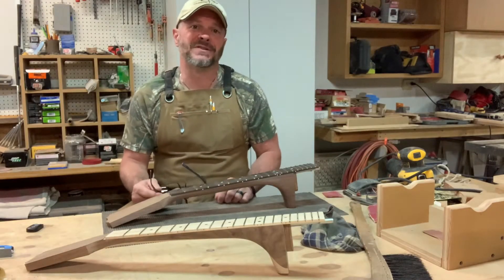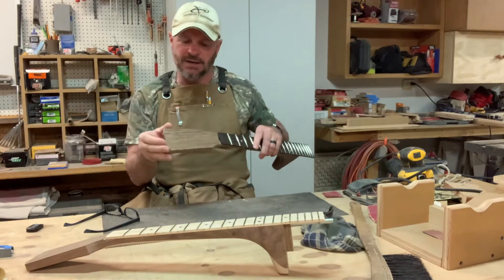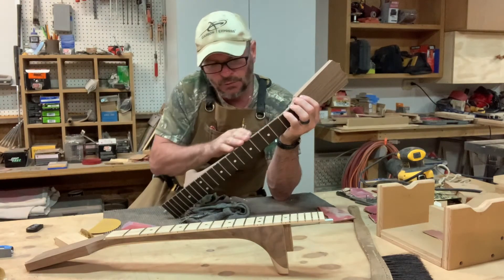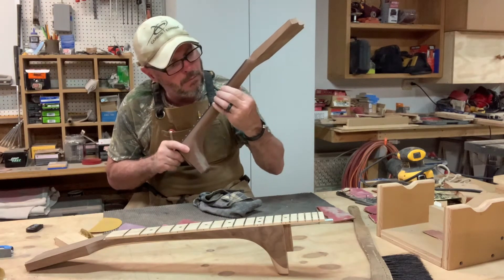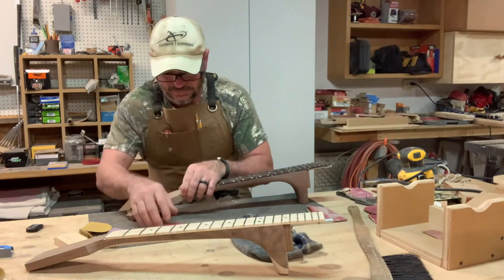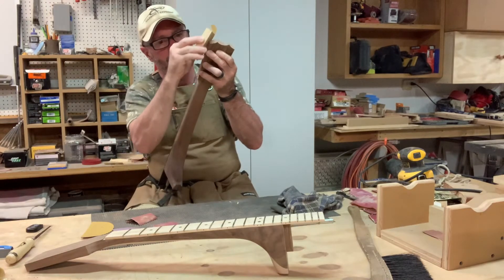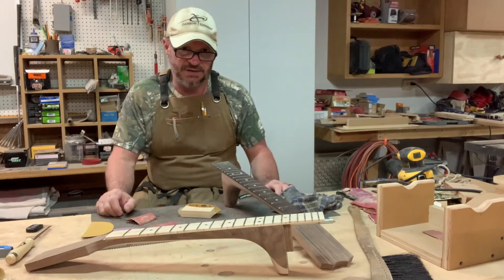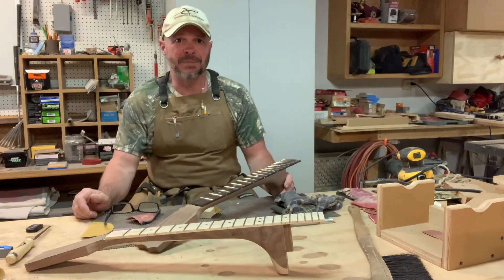#19 Neck Sanding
DIY Acoustic Guitar Build and sanding the neck